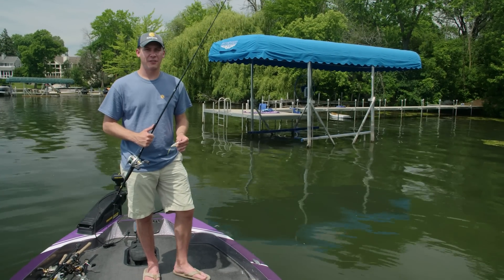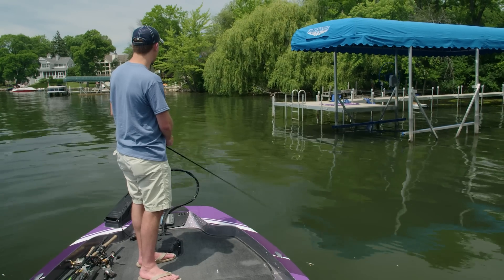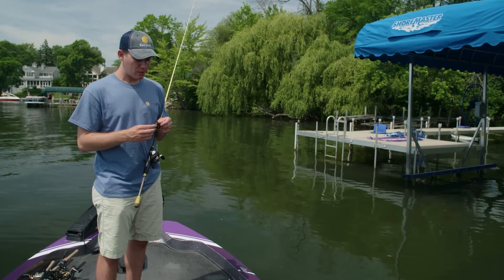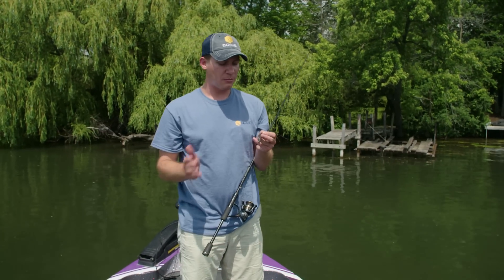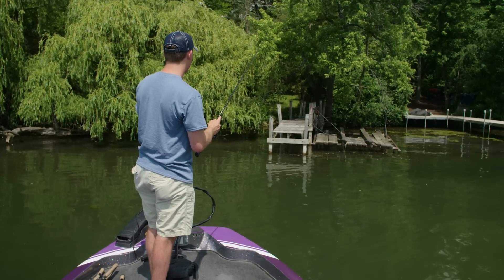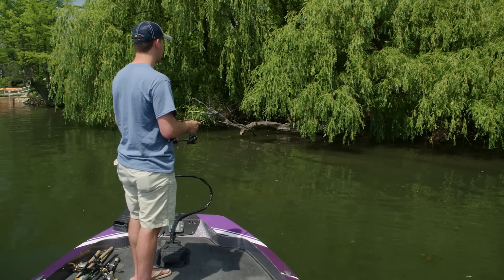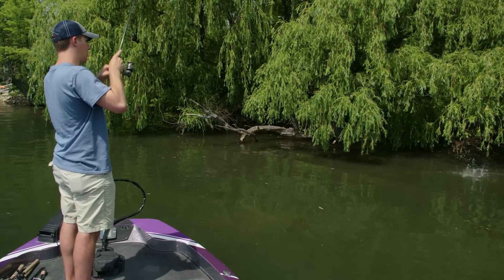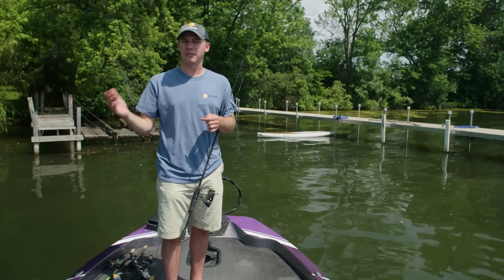Dock Fishing: How To Catch Bass Around Docks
Learn how to catch bass around docks. This video shows essential dock fishing techniques and baits to help you catch more fish. and Mystery Tackle Box with the Catch Company put together some of the best baits on the market to catch fish.